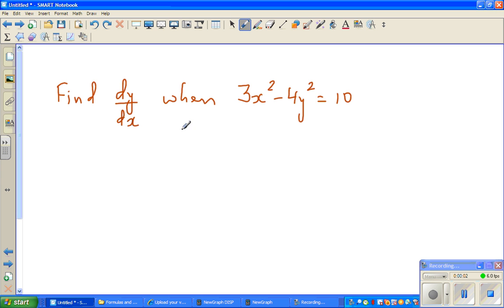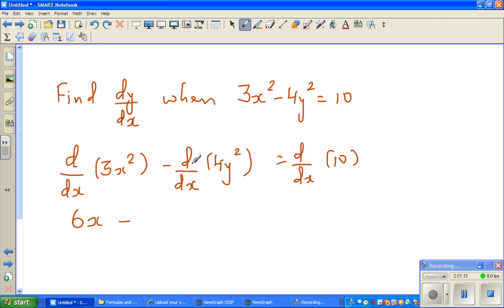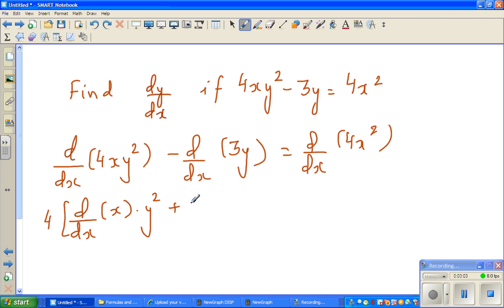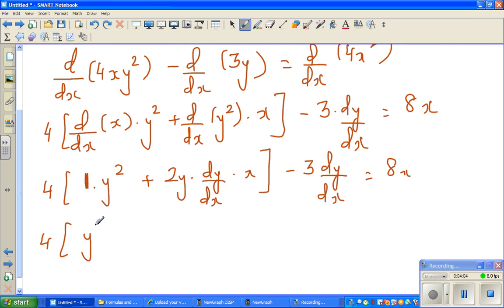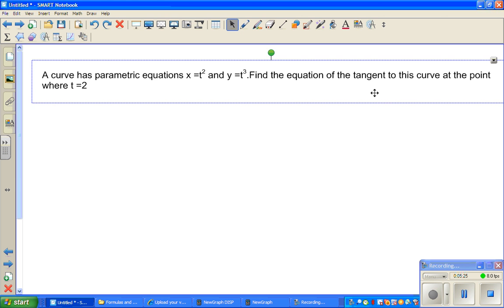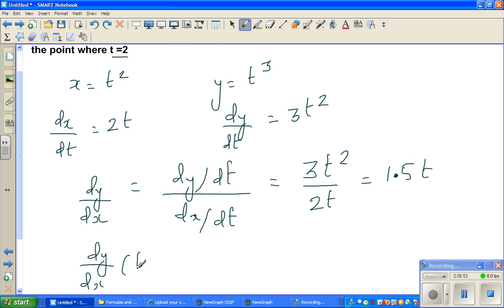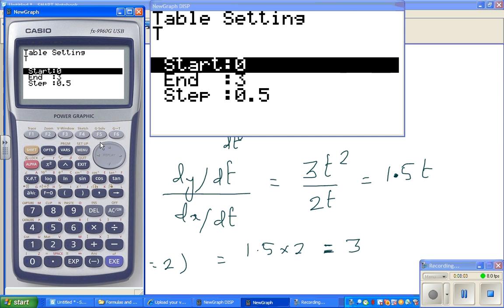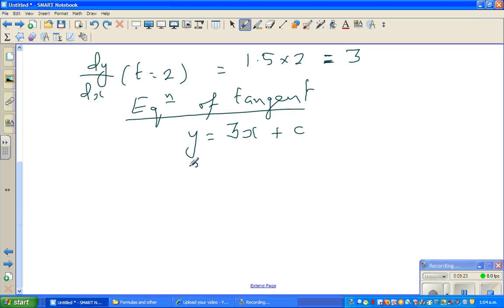Implicit Differentiation of 3x^2-4y^2=10, 4xy^2-3y=4x^2 and equation of a tangent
In this video I have shown how to differentiate using different rules of differentiation and checking your answer on a graphic calculator